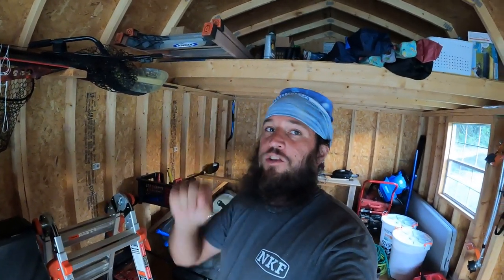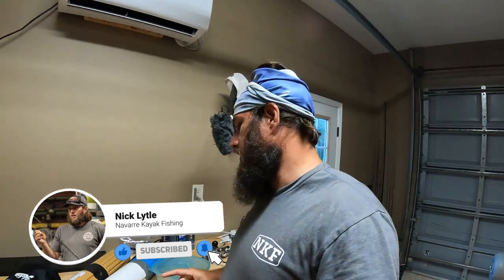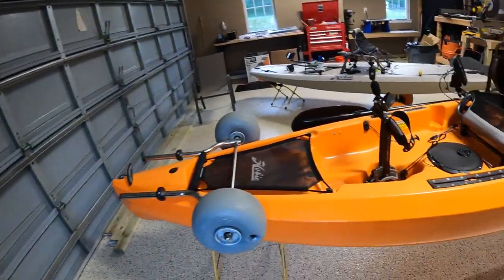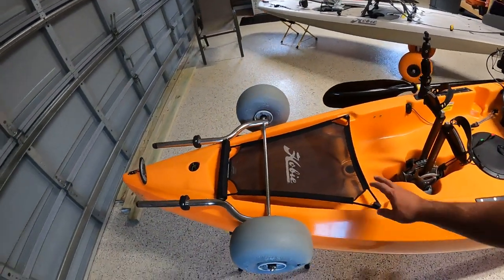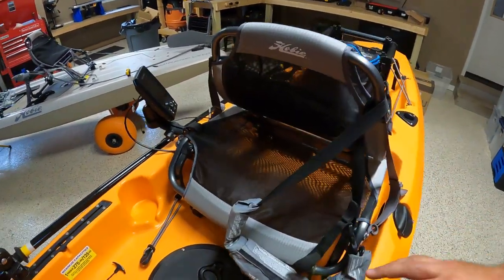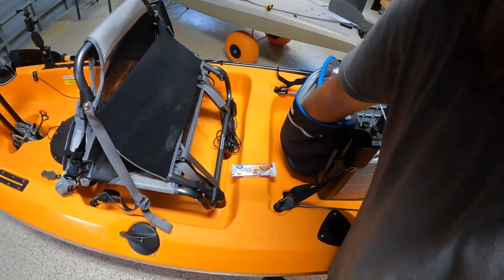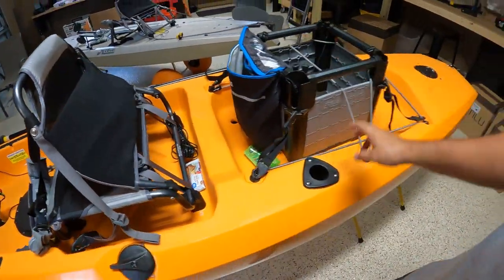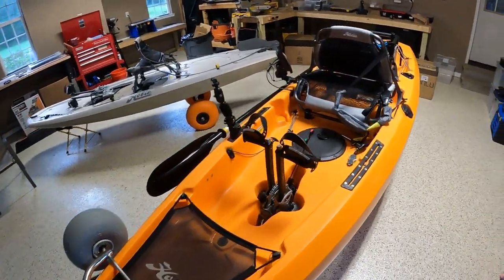2022 Hobie Compass Quick Offshore Rigging Overview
Here's a quick overview of how I rigged the 2022 Hobie Compass for a quick offshore fishing trip.

Our Story

Our Approach